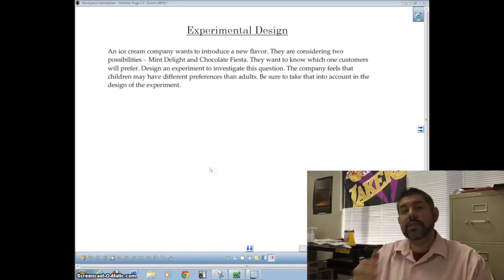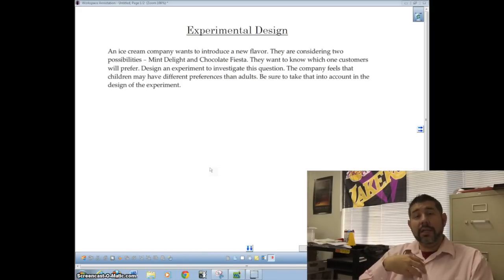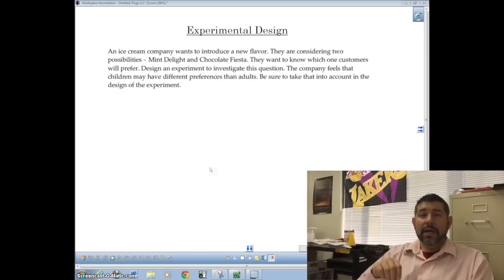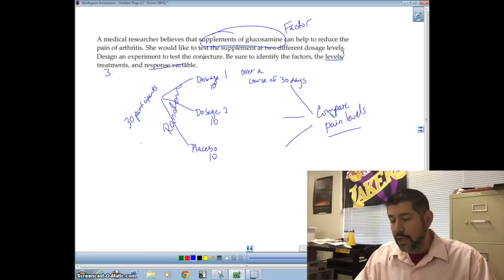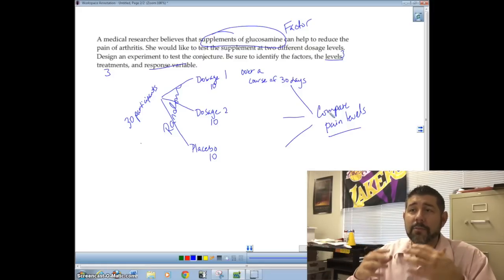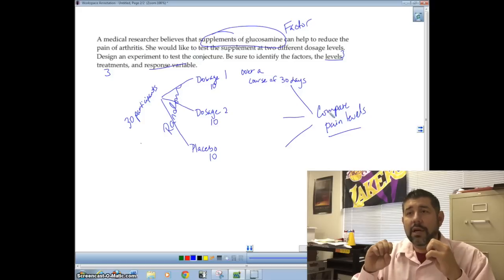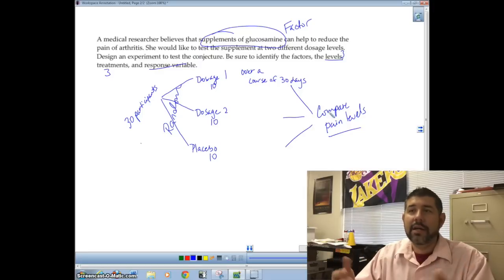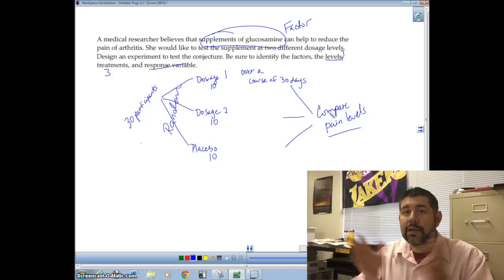Designing an Experiment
In this video, I discuss two examples of designing an experiment. A completely randomized design and a blocked design. AP Statistics WSQ